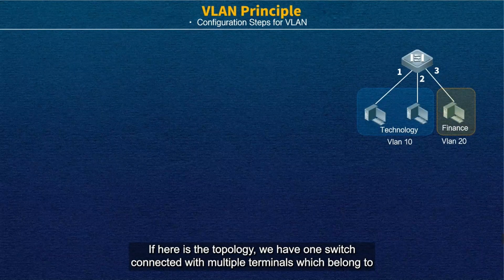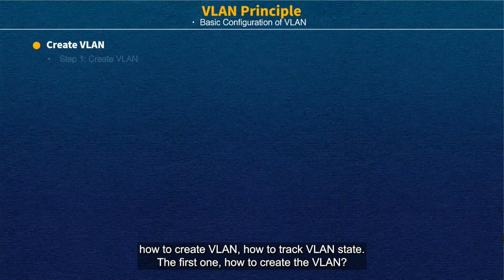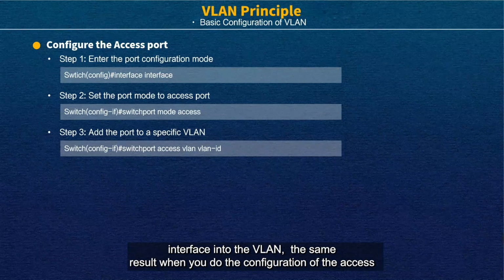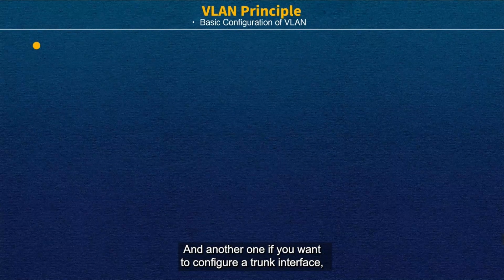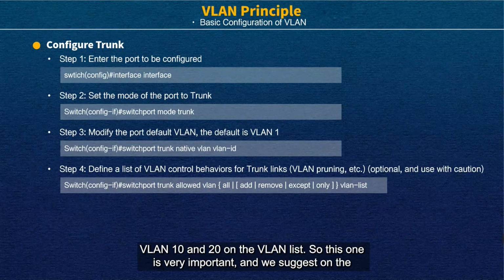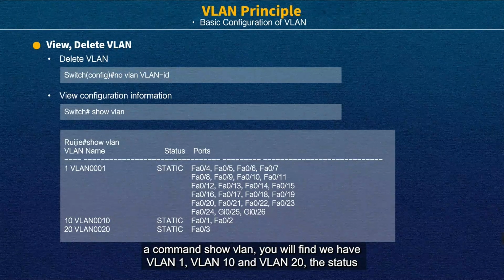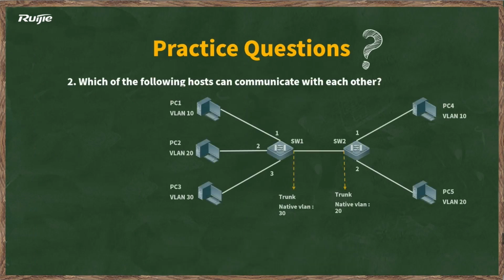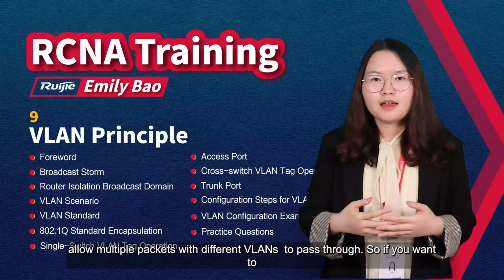RCNA | Ruijie Training | 9.2-VLAN Principle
0:00 Start
0:11 Configuration Steps for VLAN
2:42 Basic Configuration of VLAN
11:40 VLAN Configuration Example
13:04 Practice Questions